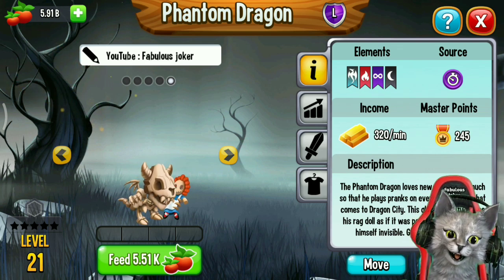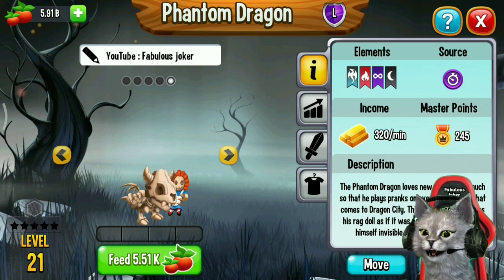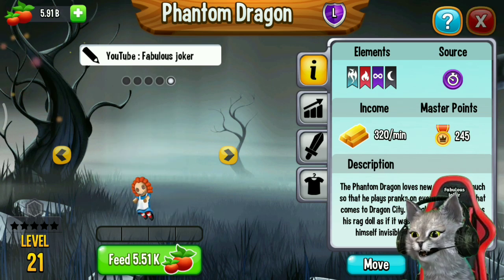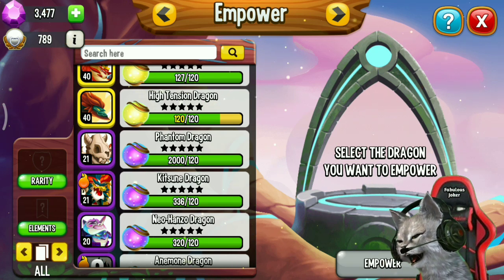This Lil Dragon Is Stronger Than You Know - Dragon City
I empowered my tiny little dragon to 5 stars power hehehe